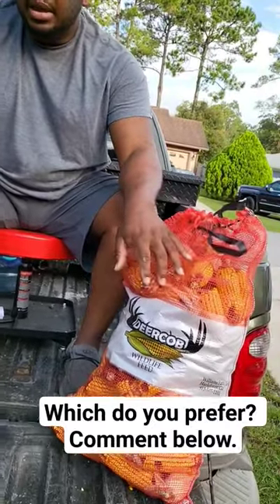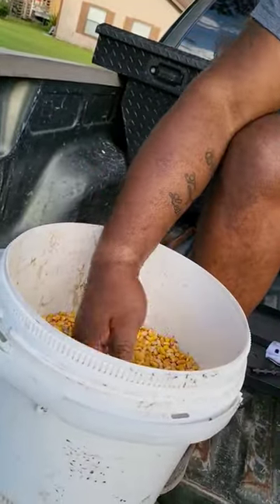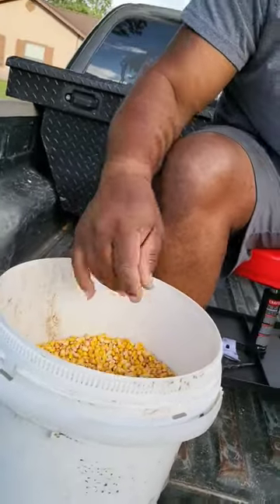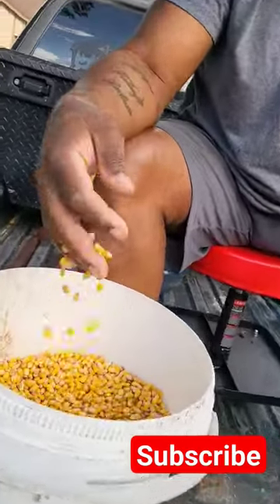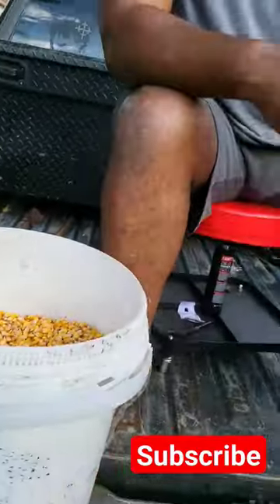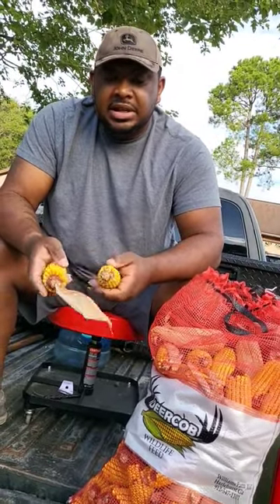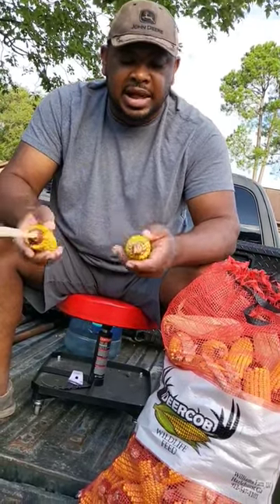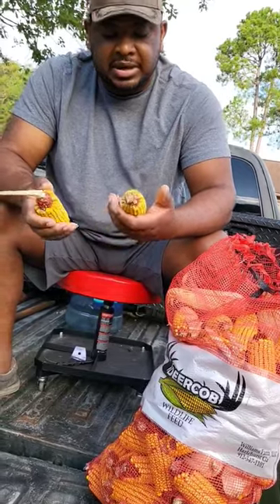Corn Baiting Basics: Deer Hunting for Beginners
New to corn baiting? No worries! Our beginner-friendly video explains the basics between kernel corn and cob corn.  Our video breaks down the pros and cons of each, so you can choose which one works best for your hunting situation.